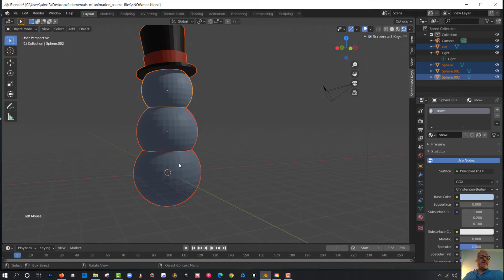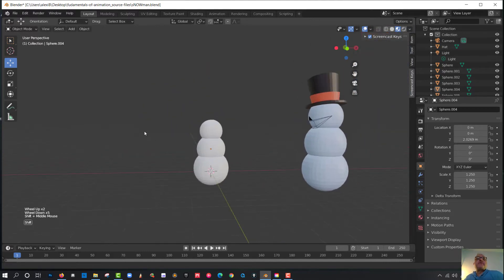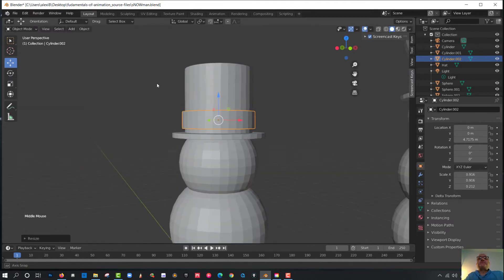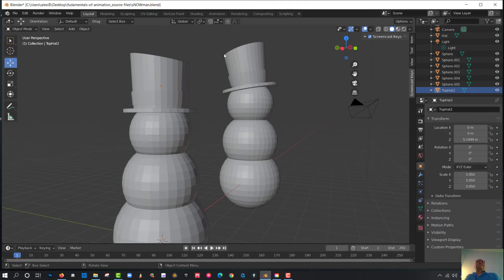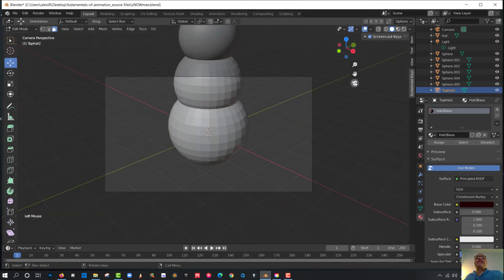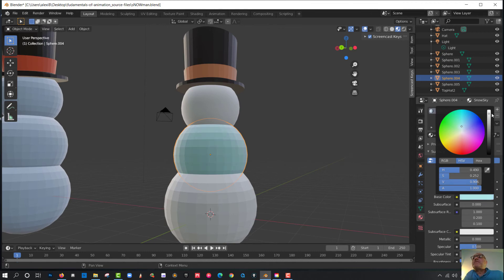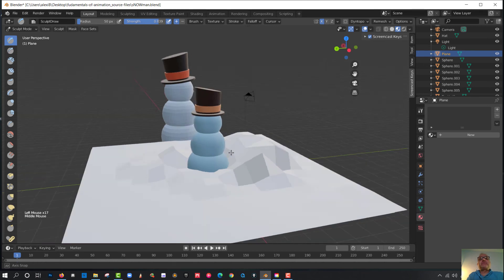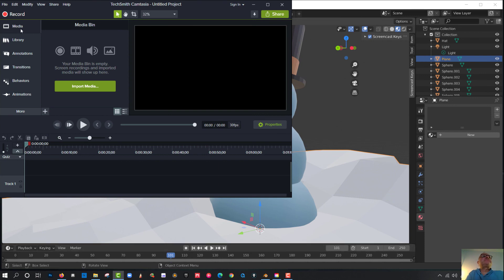Blender 2.9 Tutorial Snow Man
Blender 2.9 REVIEW Tutorial Snow Man
Review: Transform & Scale Duplicate, Multi select Vertices, Edges  and Faces.
Create a Low Poly Terrain
Combine/ Group Objects, as well as Assign Colour to polygons